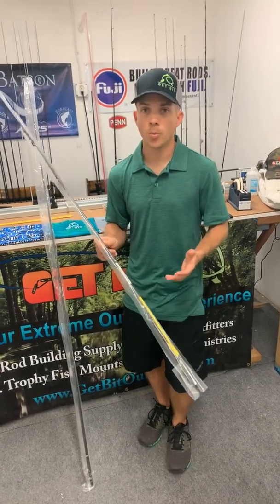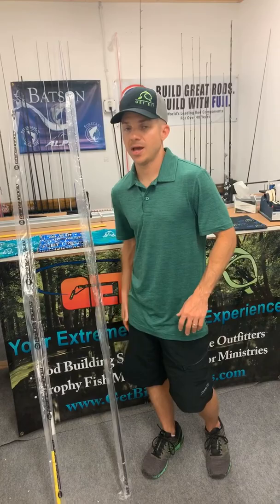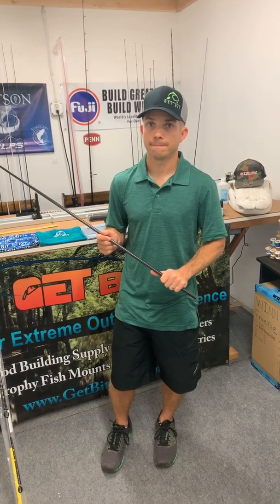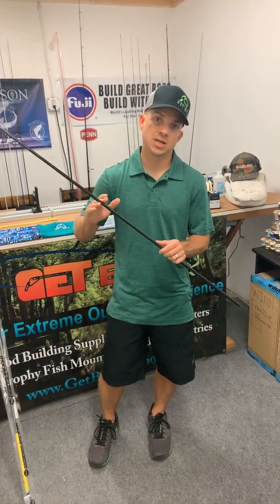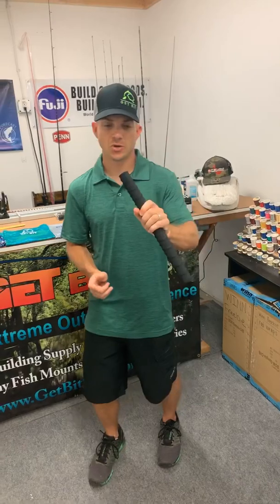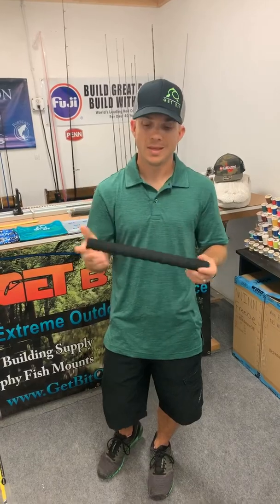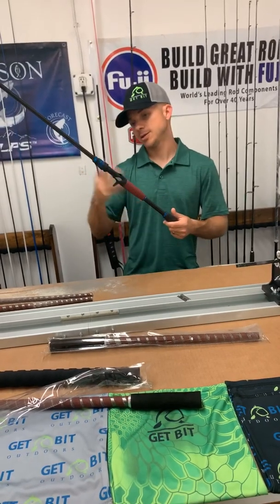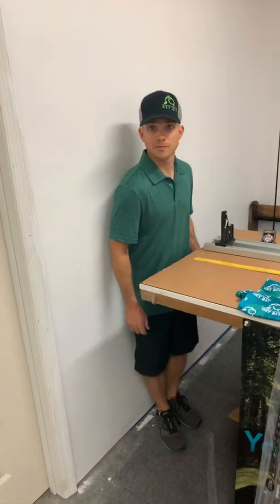Live! Labor Day Sale, Freebies & More!